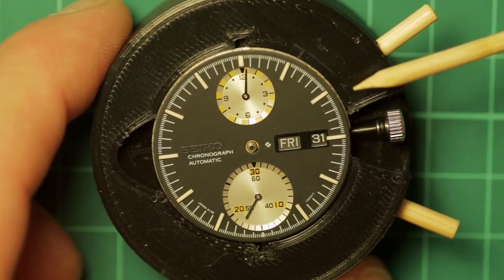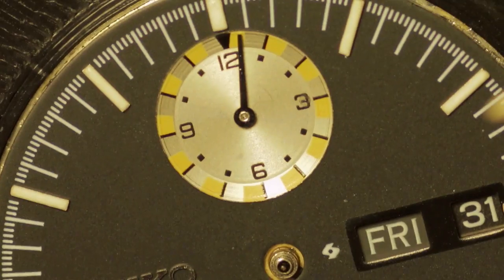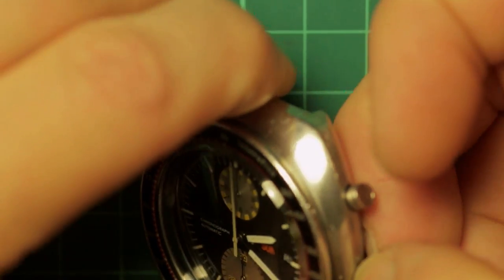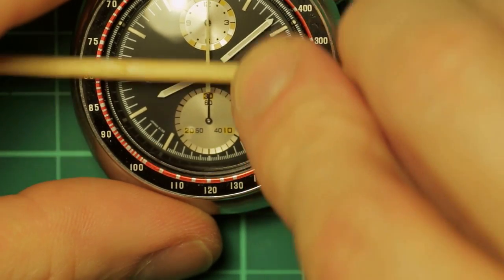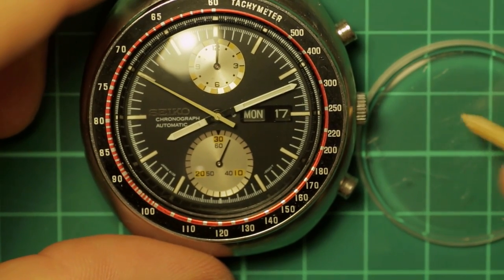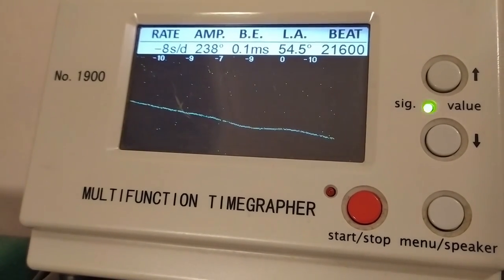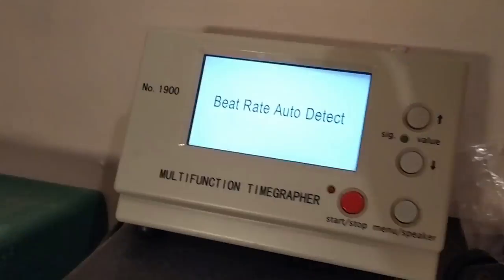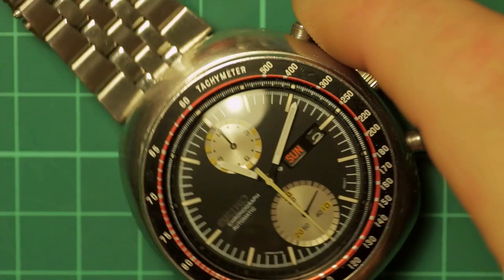Seiko 6138 UFO-5 Completion, Refit Dial, Hands, Re Case & Test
Thanks for your patience following this one, it's been longer than anticipated but I wanted to show as much detail as possible.
In the final part of the series the dial and hands are refitted, functions tested and the watch re cased.